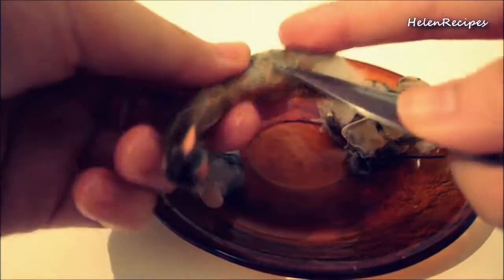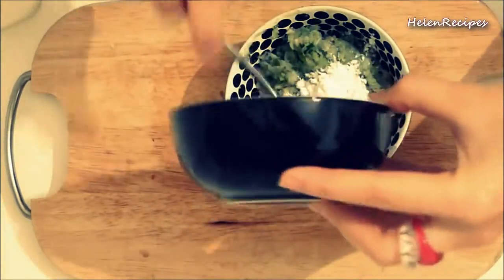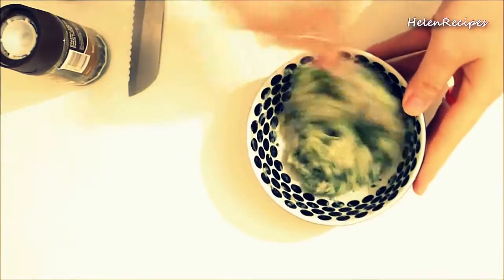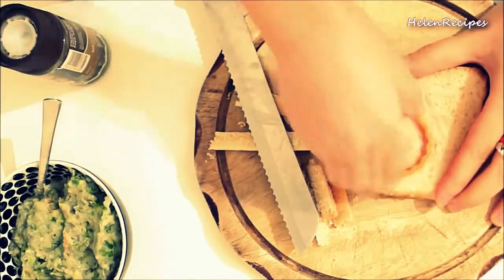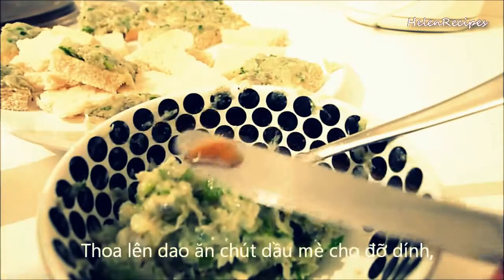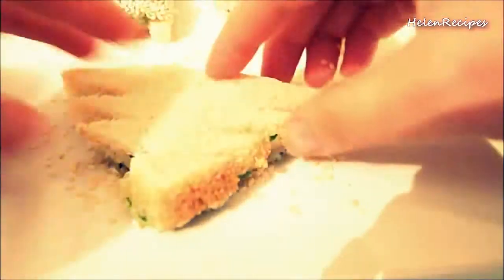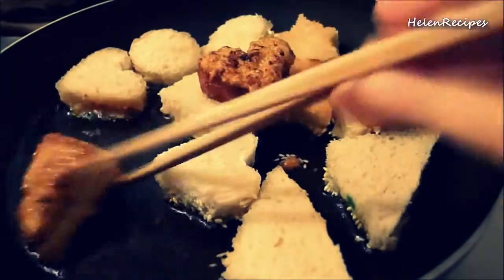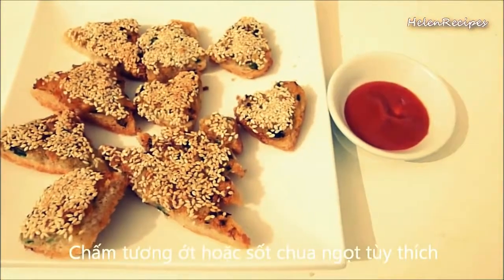Shrimp toast Christmas recipe - Bánh mì chiên tôm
cách làm bánh mỳ chiên tôm -  Shrimp toast Christmas recipe